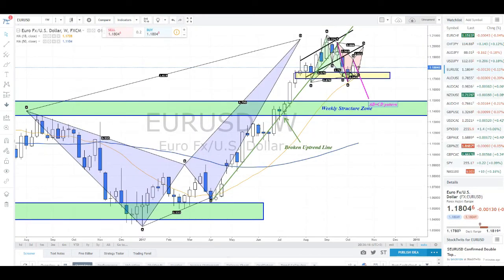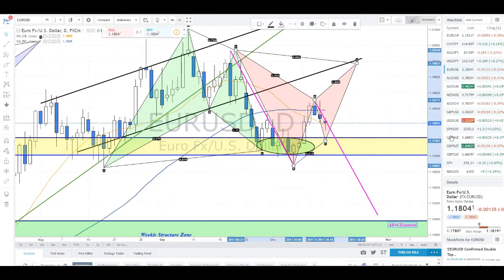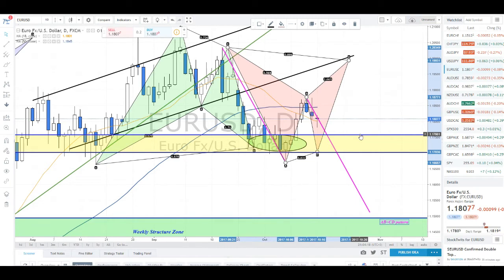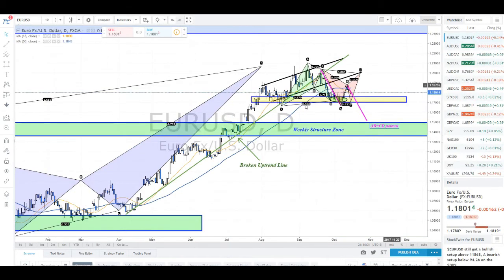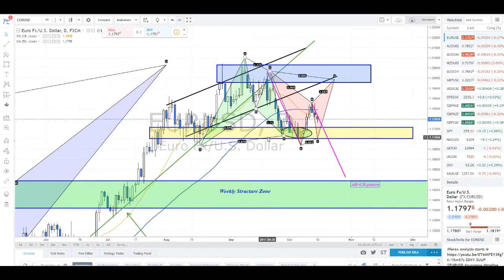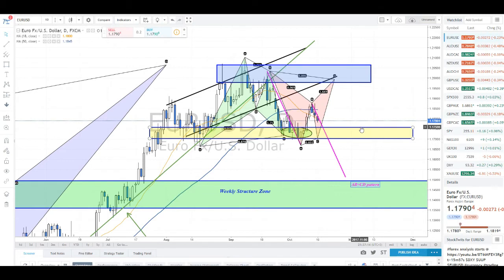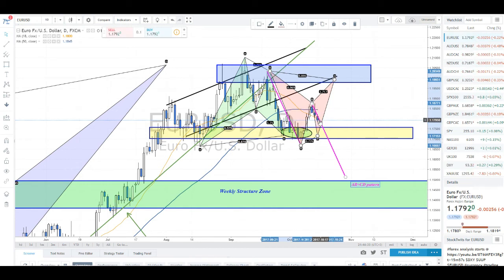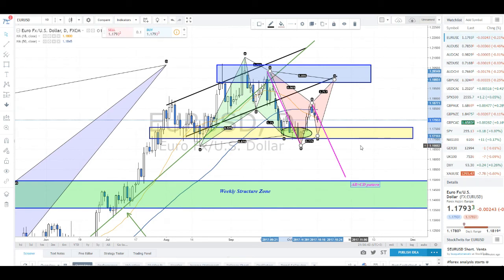Weekly Markets Analysis 161017 - EURUSD analysis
In this video I explain the different harmonic scenarios mentioned in this week's newsletter

Follow the Market Zone on Twitter, Instagram and Facebook - @themarketzone